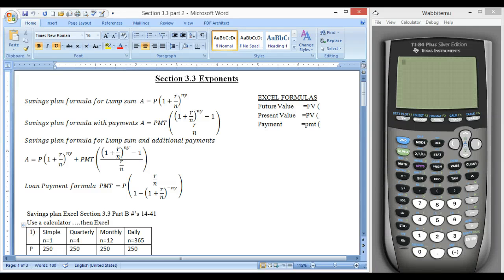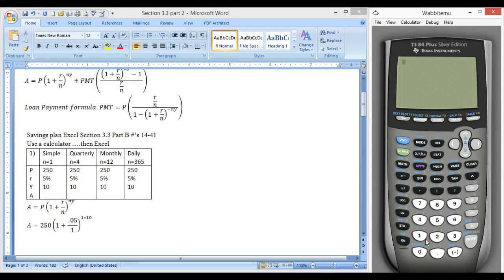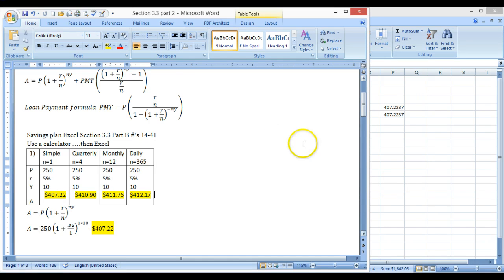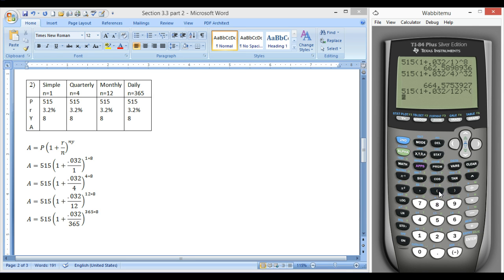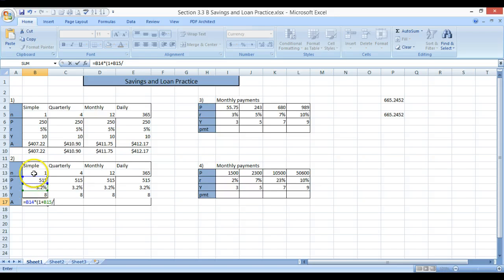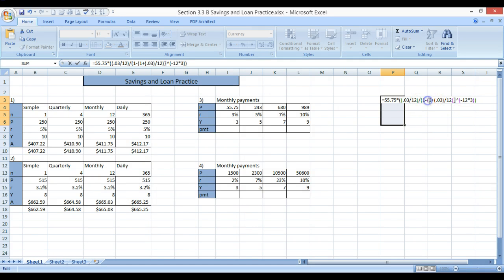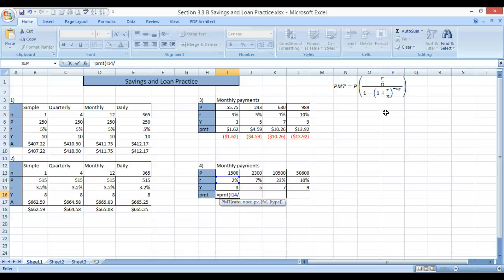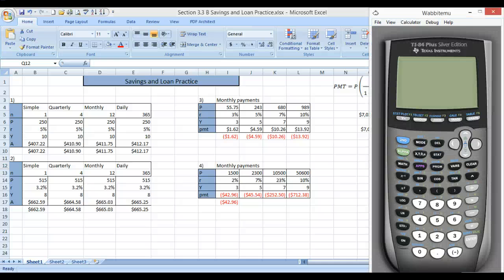Section 3.3 part 2 Savings and Loan